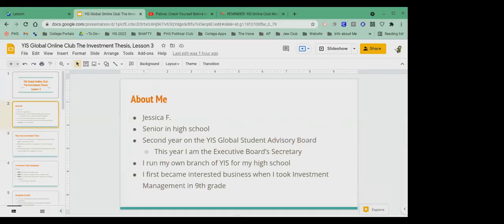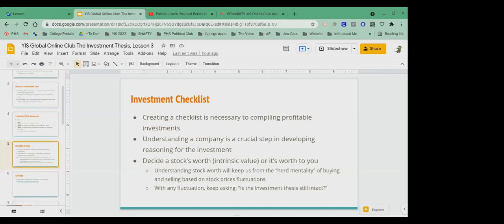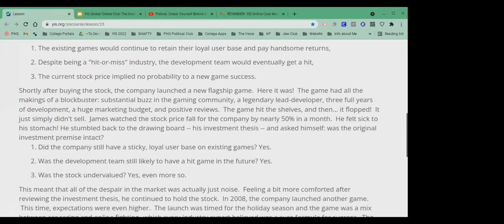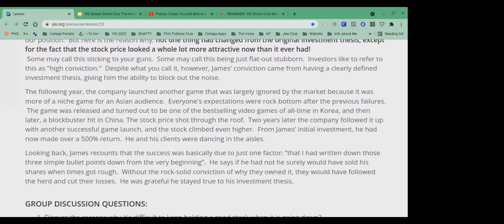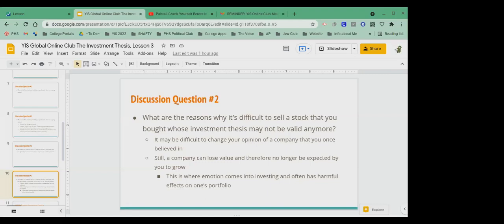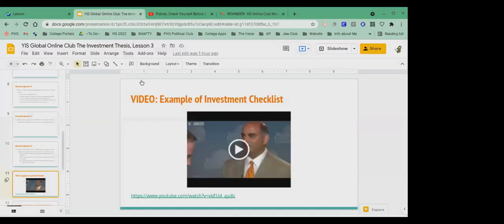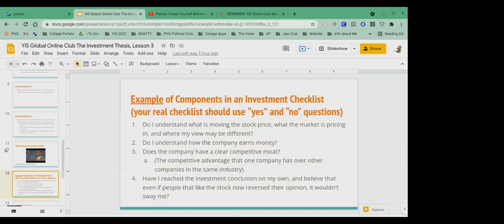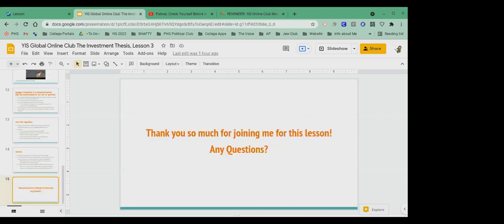YIS Global Online Club: The Investment Thesis: Lesson 3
YIS Global Online Club: Investment Thesis: Lesson 3: (Case Study & Investment Checklist Activity)